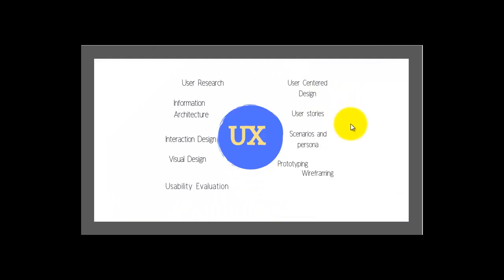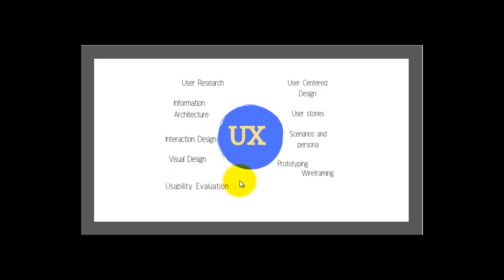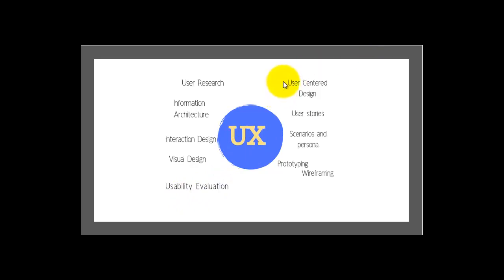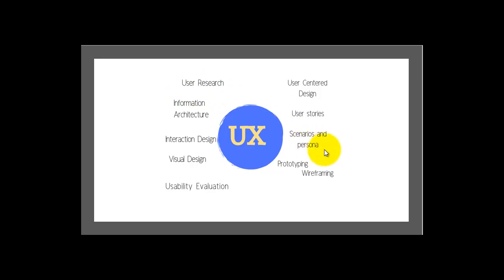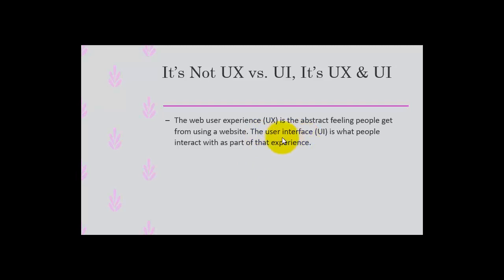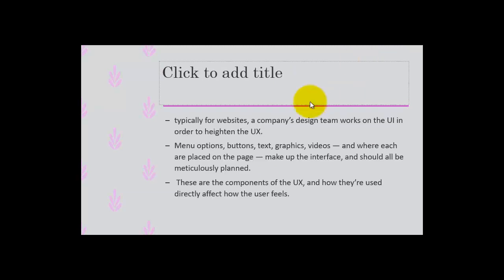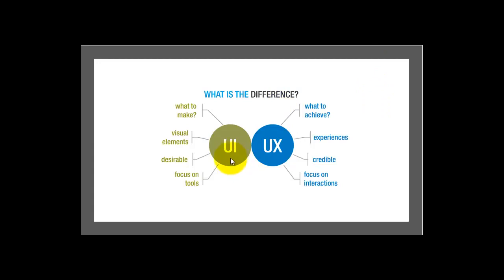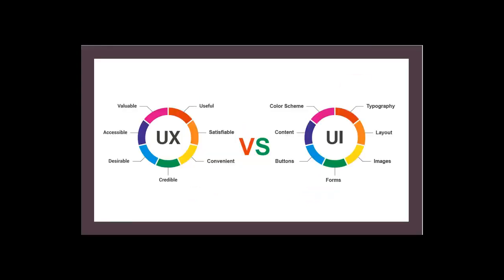UI UX concept Part 2.